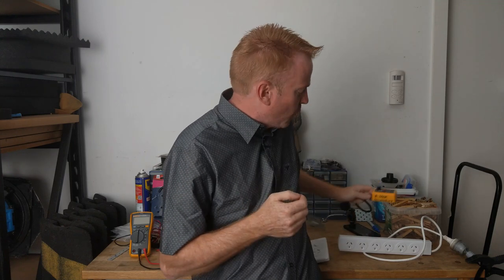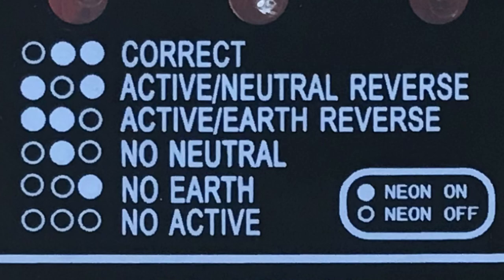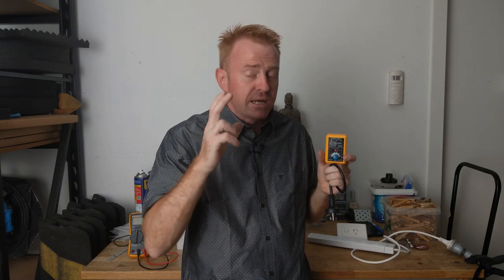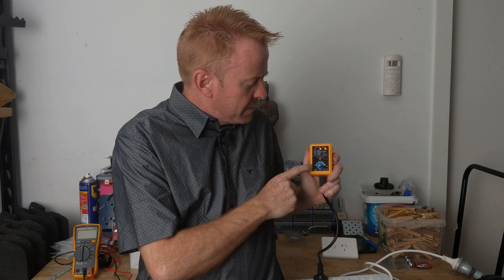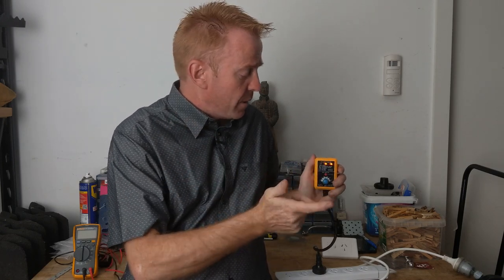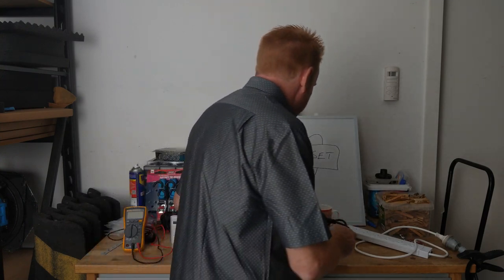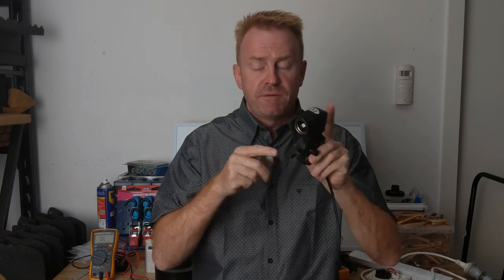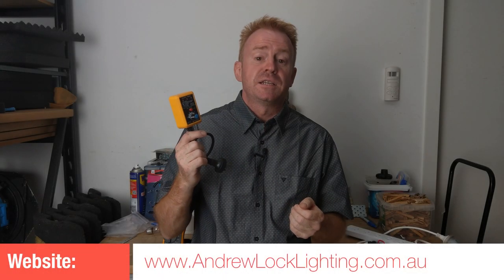Gaffer & Gear 34 - Testing Outlets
Testing Outlets

In this video we look at a power outlet tester. A simple to use, cheap tool that could save your life!